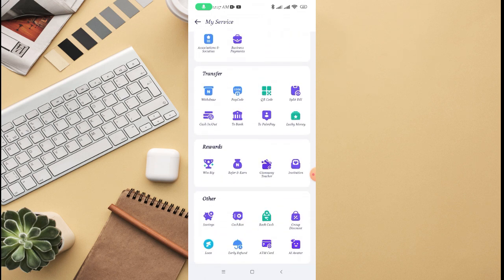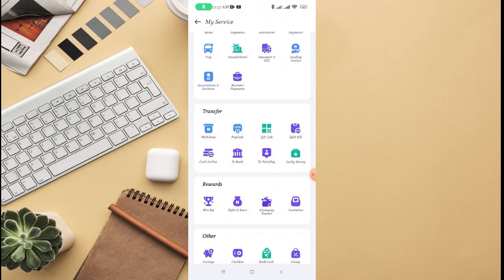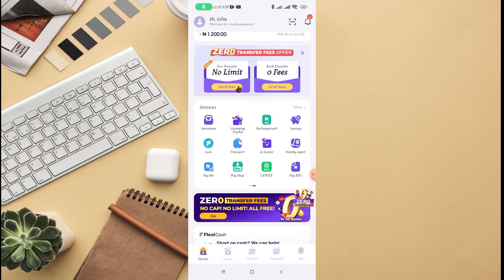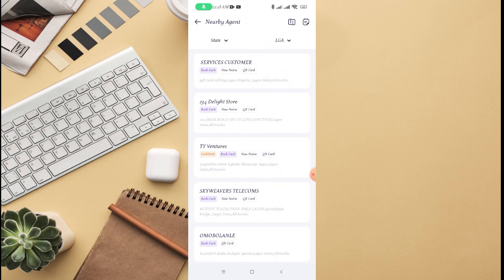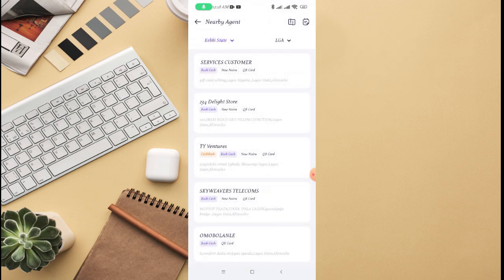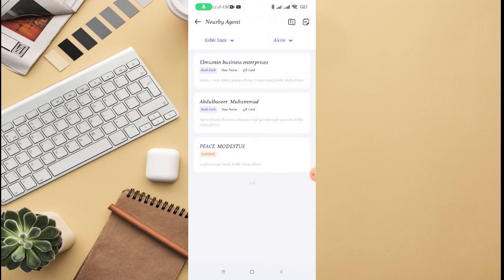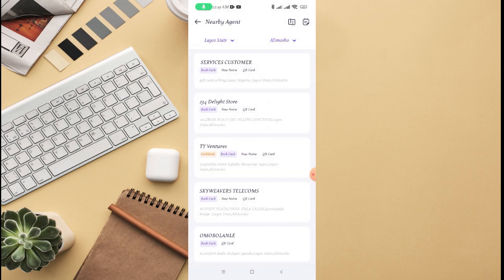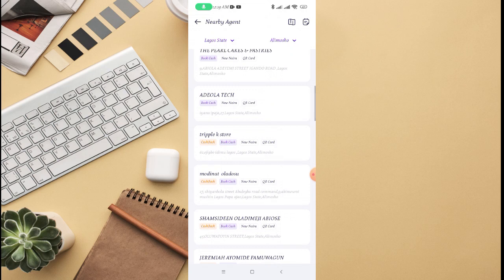HOW TO FIND NEARBY AGENTS ON PALMPAY APP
bytes media,how to,palmpay app not working,why is my palmpay not showing transaction history,why is palmpay not installing on my phone,palmpay news today,is palmpay closed,how to unlock my palmpay account,palmpay login,palmpay customer care,how to borrow money on palmpay app,how to use palmpay app,how to deactivate security plugin in palmpay app,how to download palmpay app,how to uninstall palmpay app,how to borrow loan from palmpay app,palmpay app,app